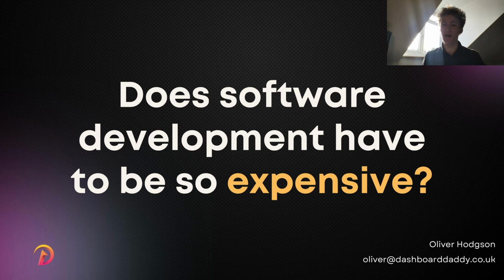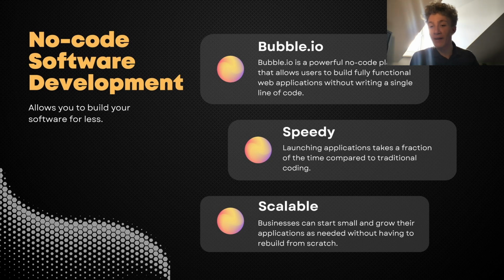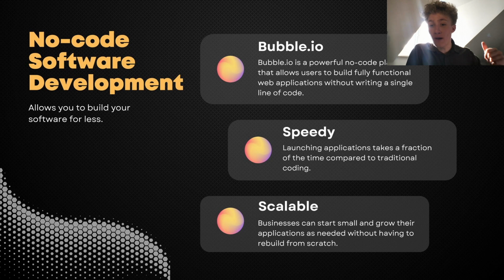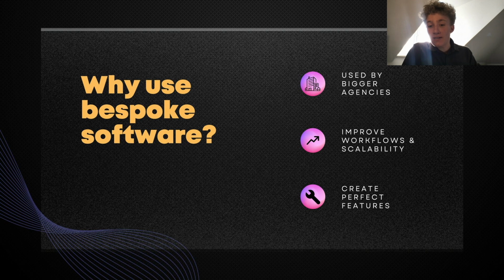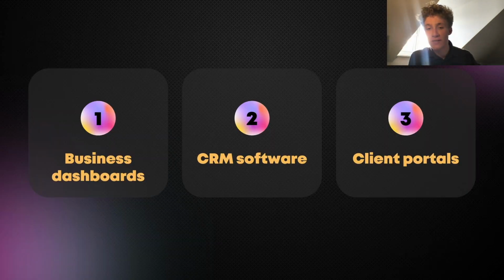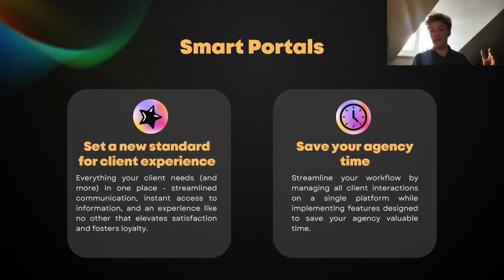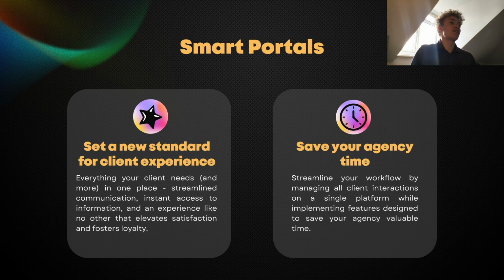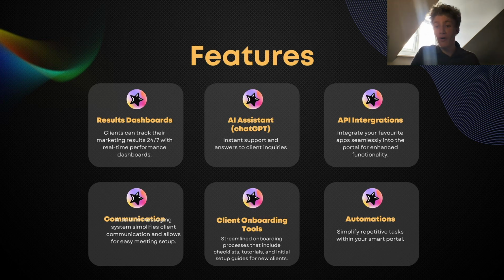How to develop software affordably | No-code software development